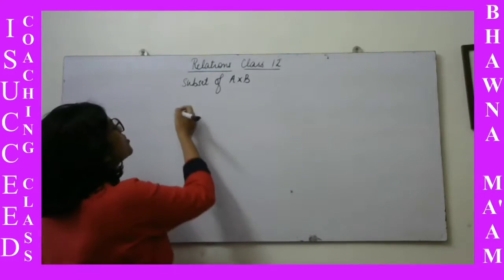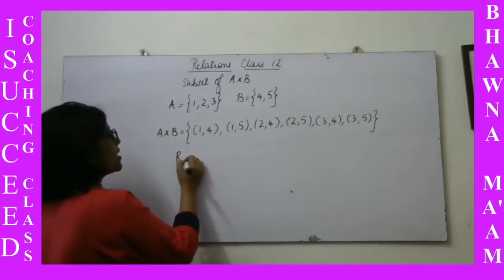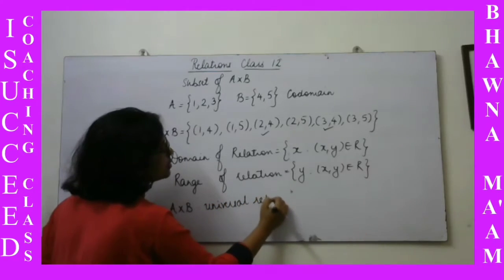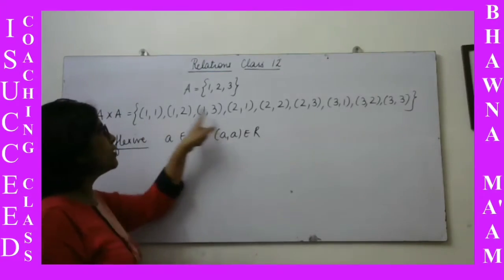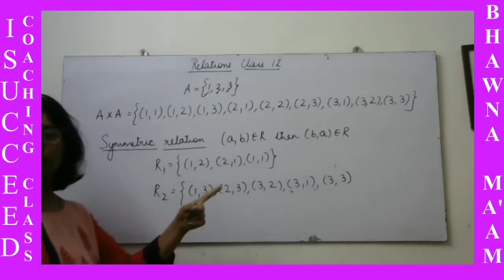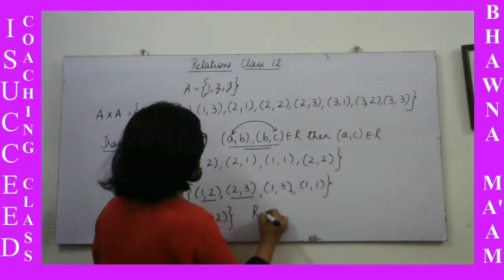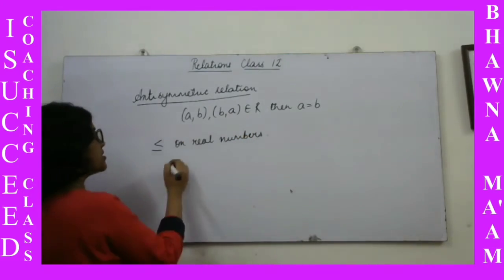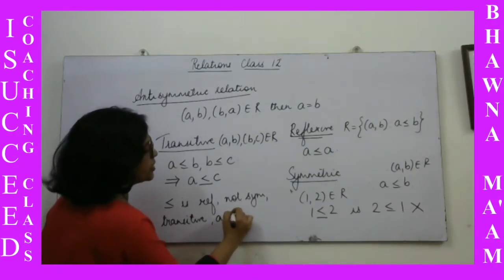Relation and function (PART-1)